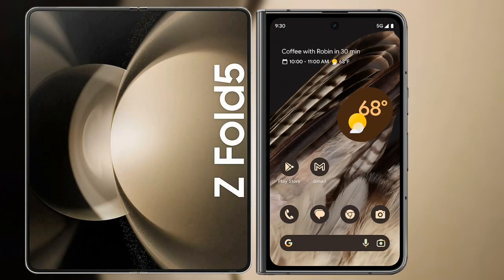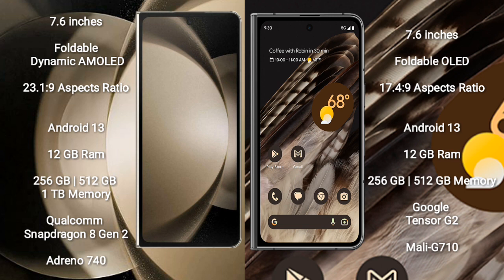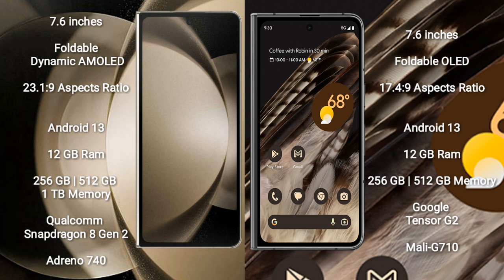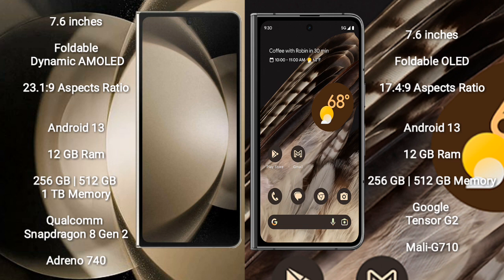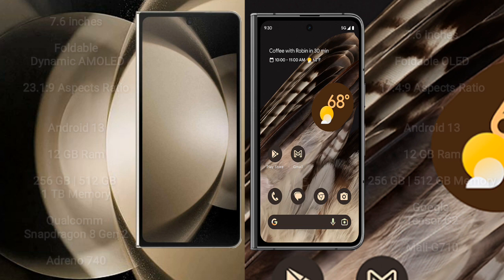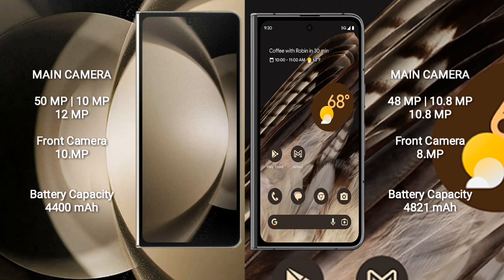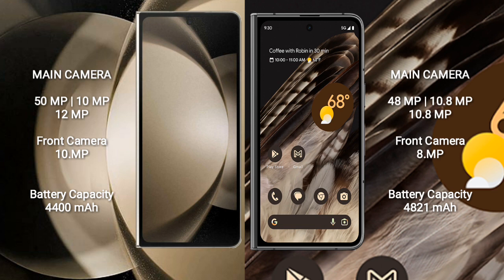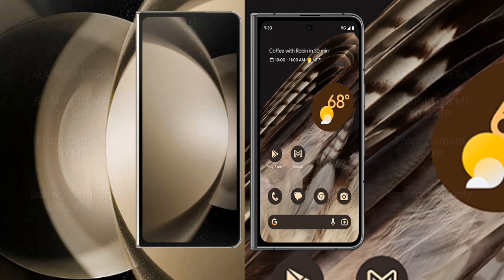Samsung Galaxy Z Fold 5 vs Google Pixel Fold Review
samsung galaxy z fold 5 vs google pixel fold
galaxy z fold 5 vs pixel fold